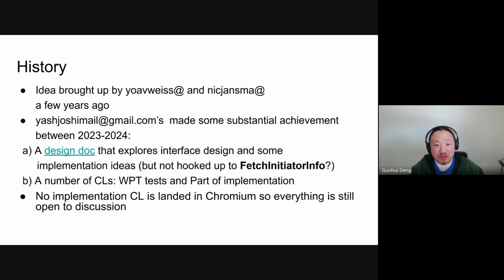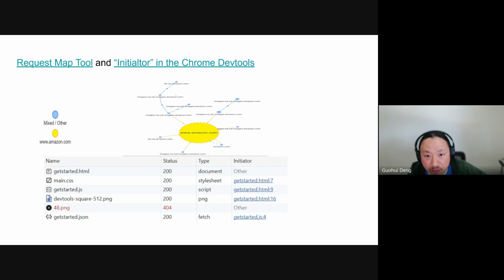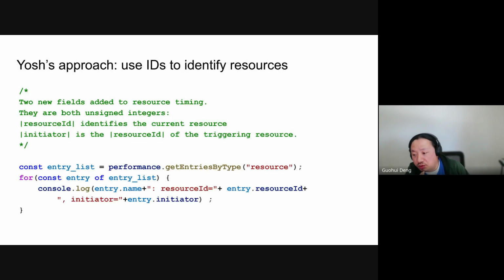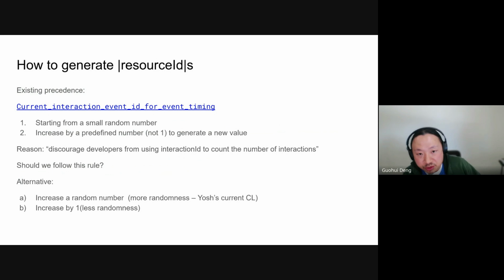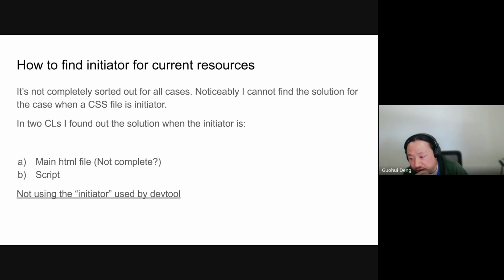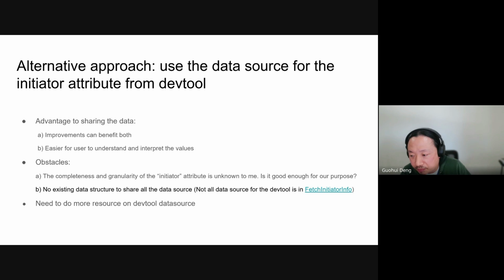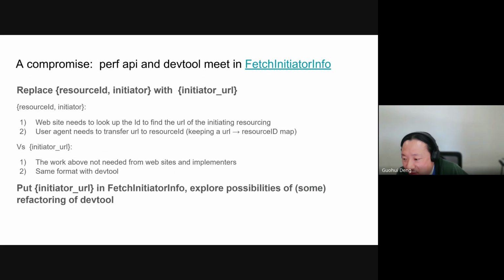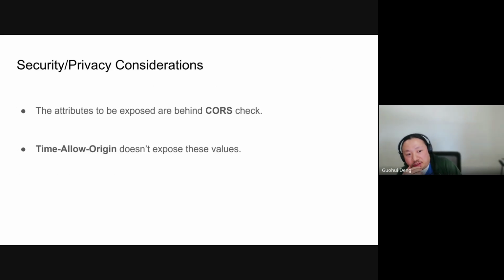WebPerfWG call - 2025 01 16 - Resource Timing initiator